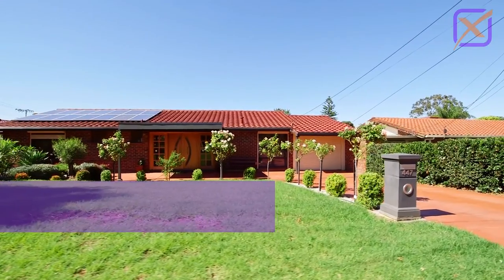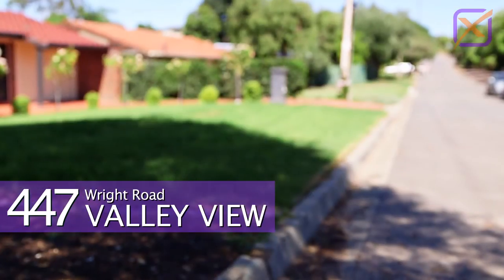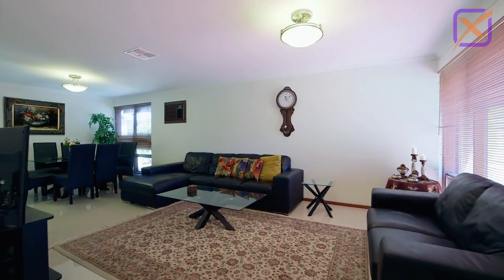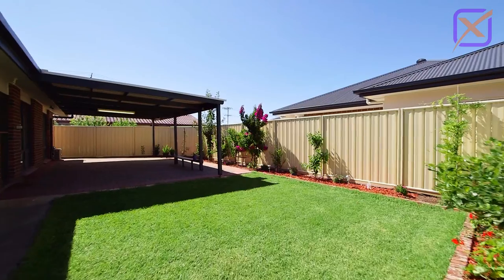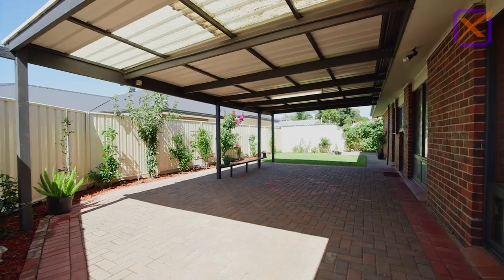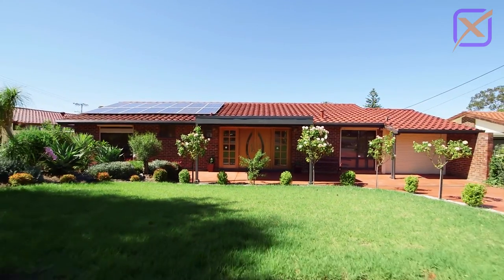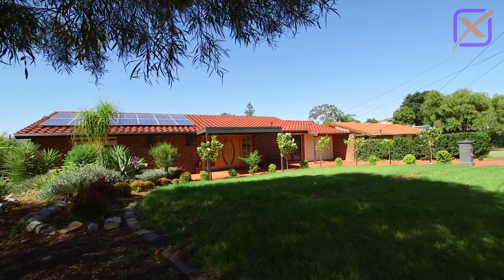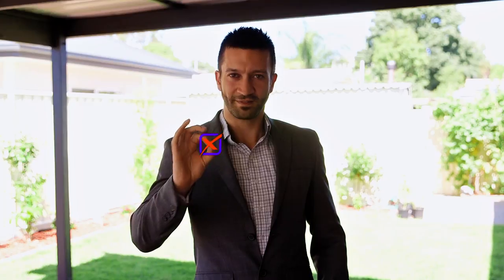Real Estate SA - 447 Wright Road, Valley View presented by Andrew Kyriacou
Andrew Kyriacou from XSELL Property presents this fabulous home for sale in Valley View.
Contact Andrew with any enquiries.